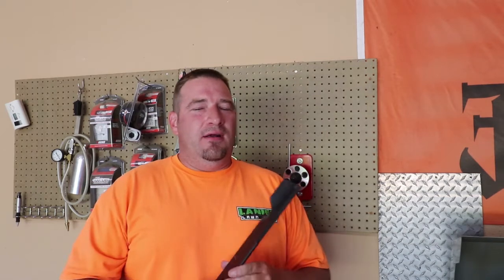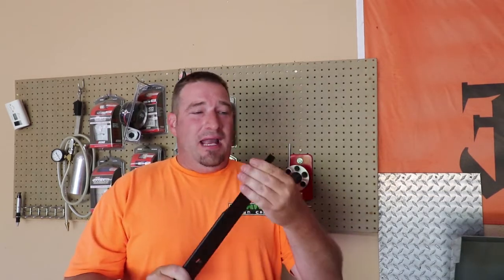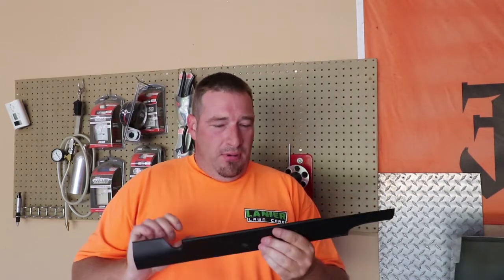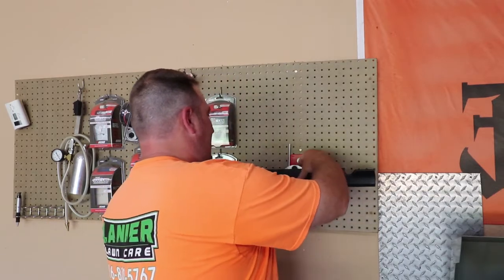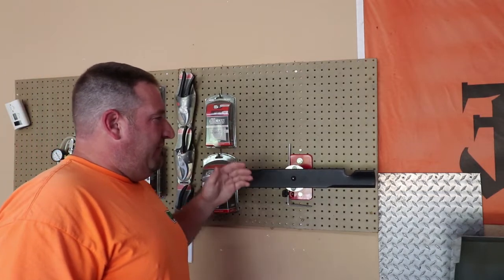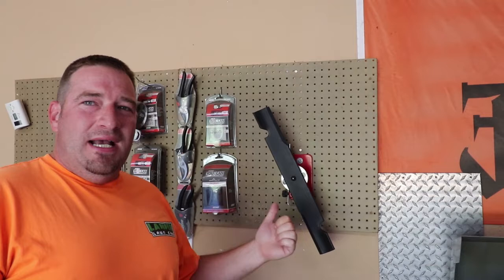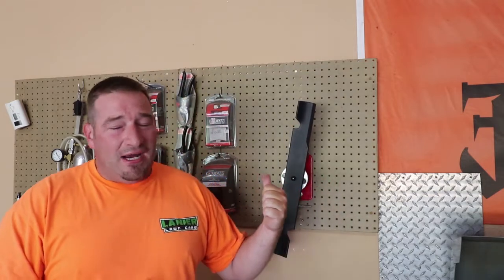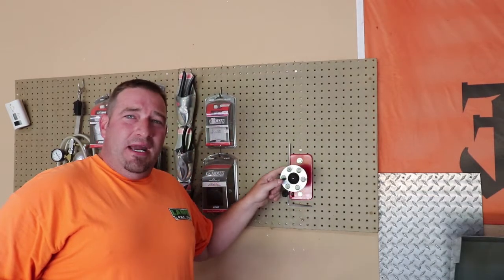Are New Mower Blades Balanced, How To Save Money In The Long Run